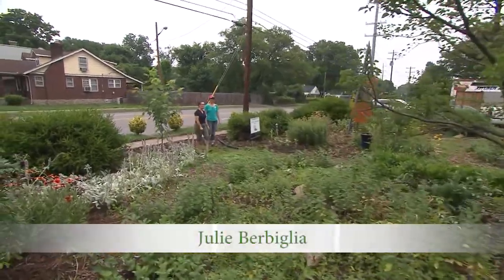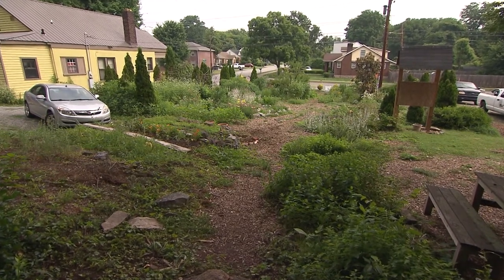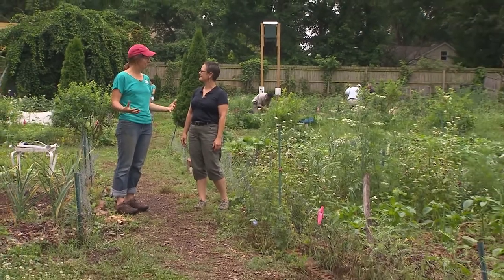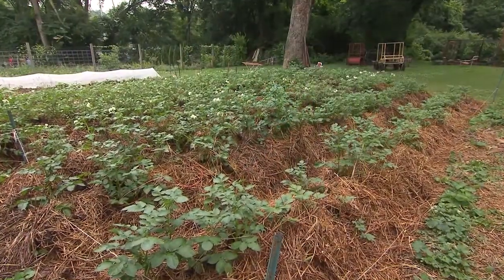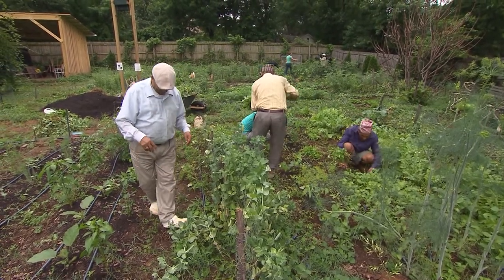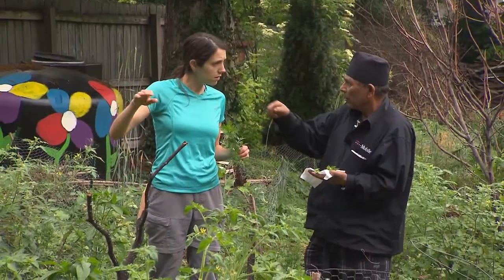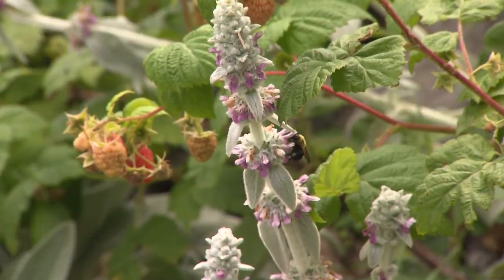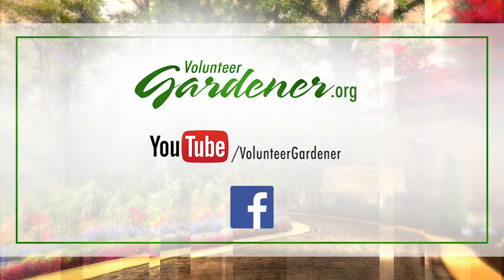Wedgewood Urban Garden | Volunteer Gardener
We tour an urban garden that is growing food, flowers, and relationships. This Wedgewood Urban Garden serves international residents in the community who come from an agrarian background, neighborhood residents, and the hungry of the community at large through The Nashville Food Project.